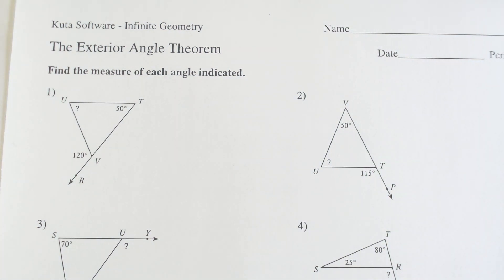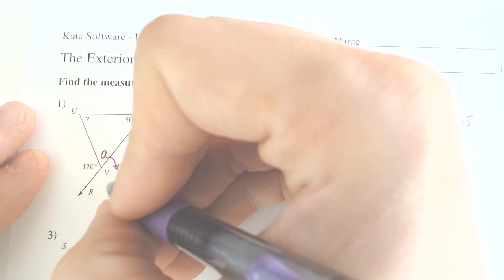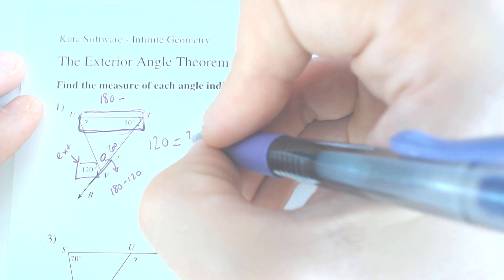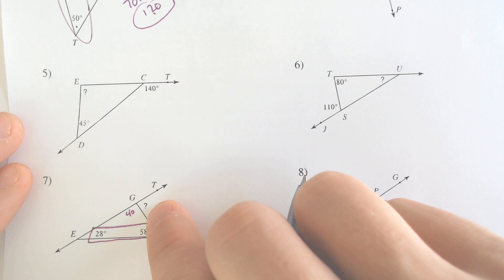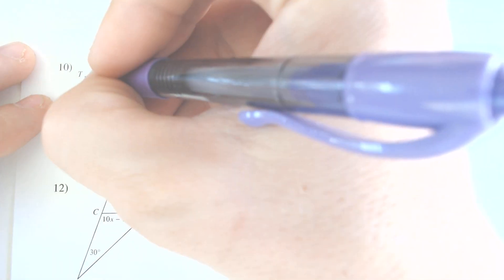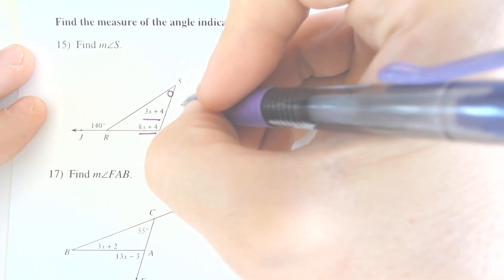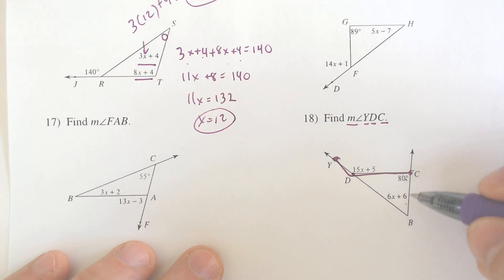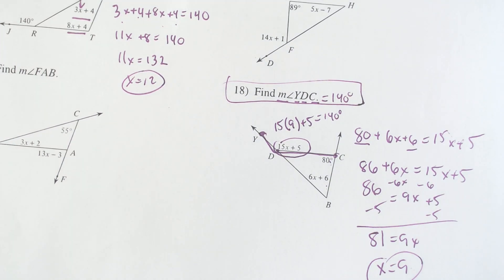Exterior Angle Theorem Kuta Software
Infinte Geometry Exterior Angle Theorem
  Kuta Software